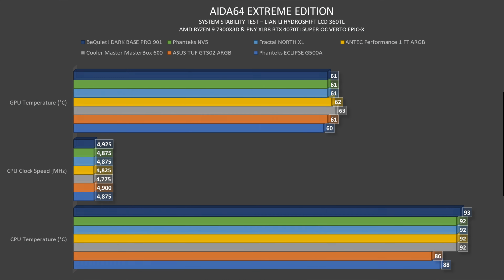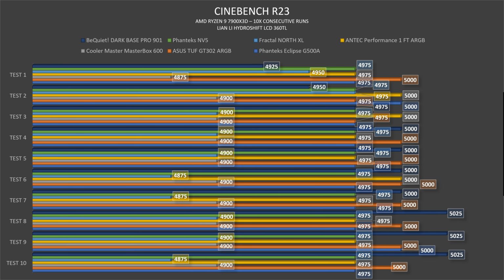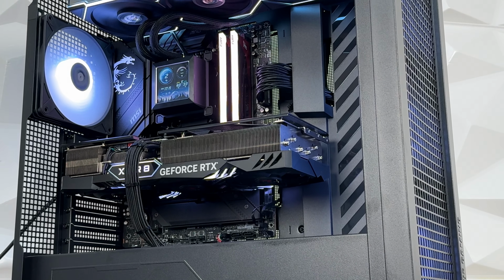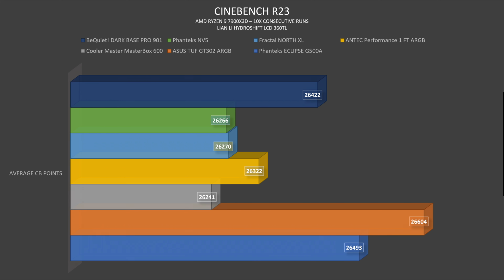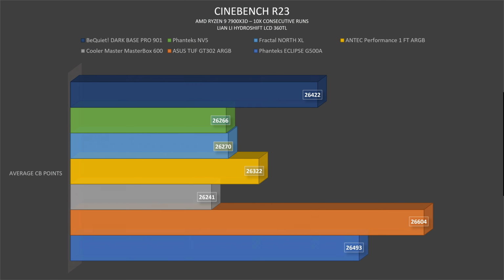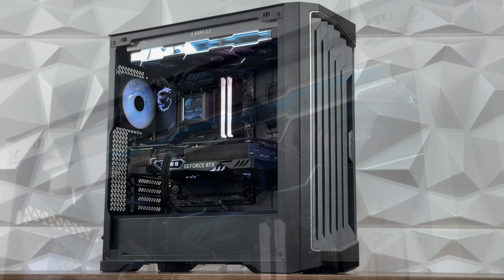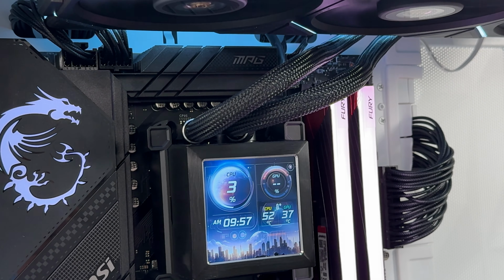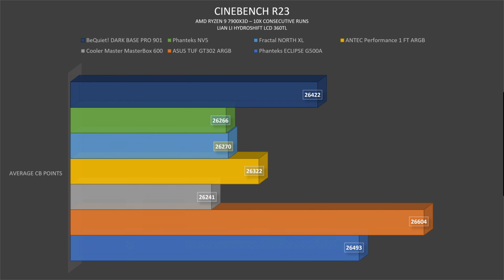Lian Li HydroShift LCD - Tested In 13 Different Cases!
Definitely the most aesthetically pleasing AIO on the market. But does it fit some of the popular cases on the market. This video is about Lian Li HydroShift LCD 360TL tested and checked if it fits inside 13 different cases.

SUGGESTED PRODUCTS:
►CableMod Cables